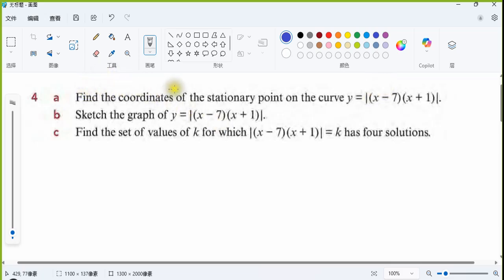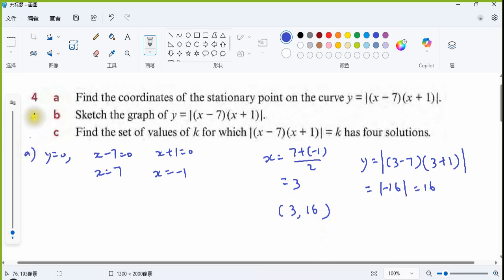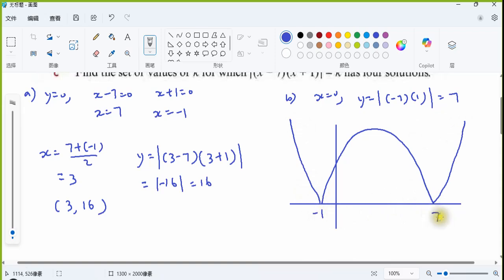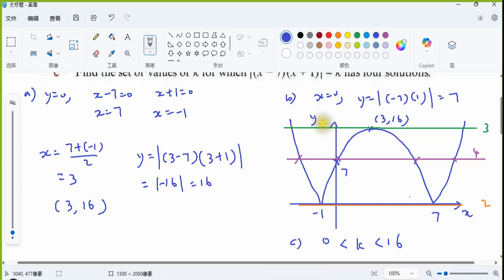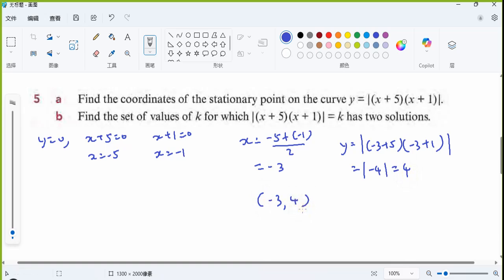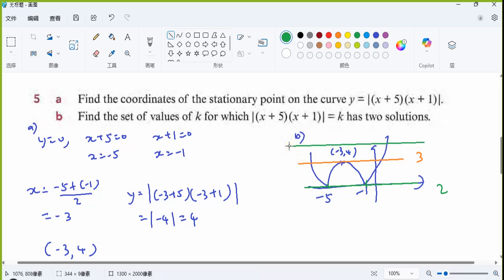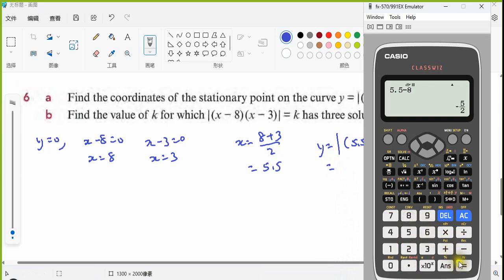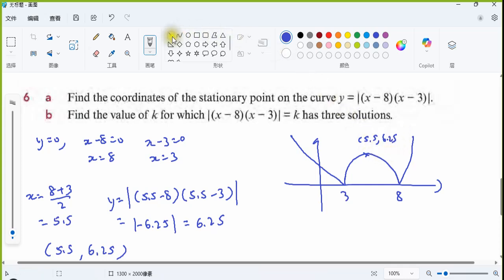2 3 Graphs of modulus quadratic function Q 4 5 6